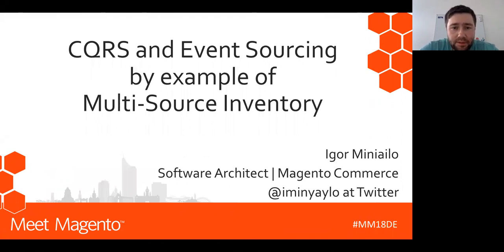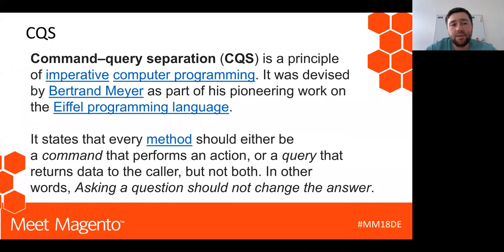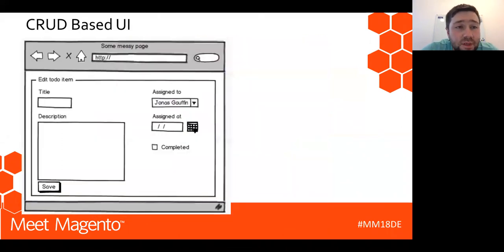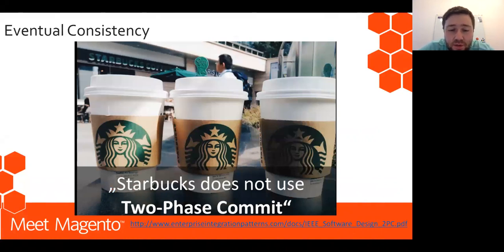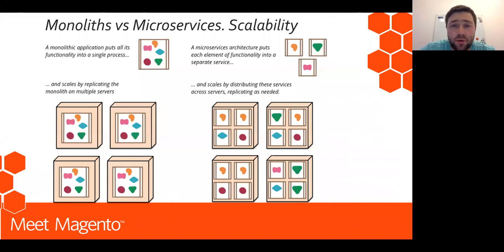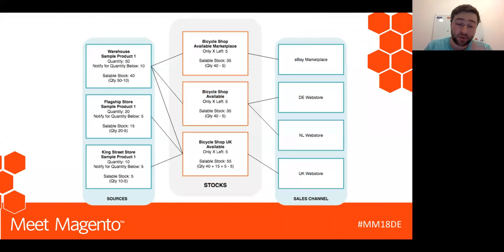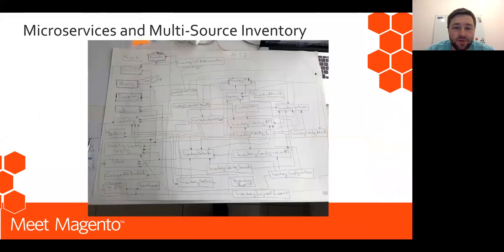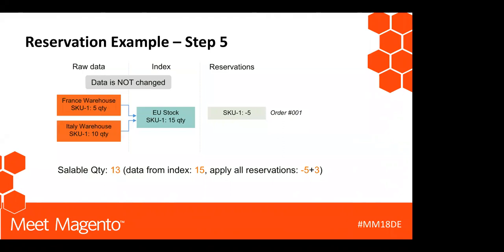CQRS and Event Sourcing by examples of Magento MSI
Agenda:
- N-layered architecture
- SOLID
- CQS
- CQRS
- Microservice architecture
- CQRS in Magento 2
- MSI Architecture
- Command/Query segregation in MSI (Stock/Source)
- Reservation mechanism as a way of Event-Sourcing in MSI
- Headless MSI